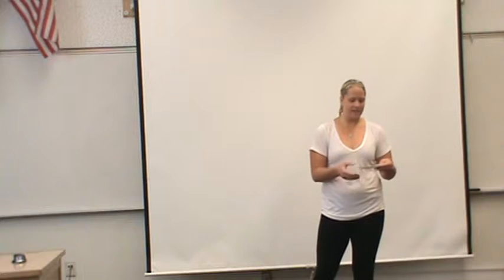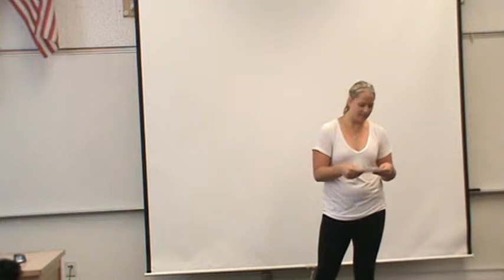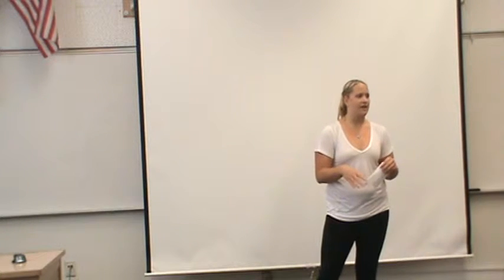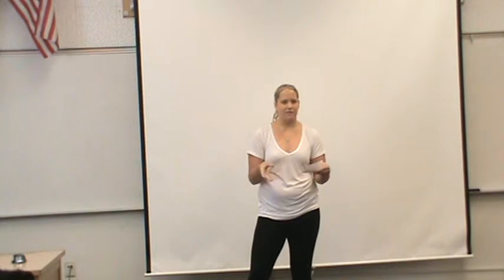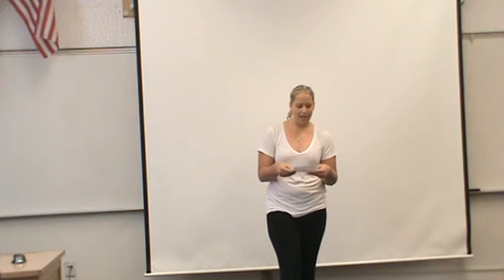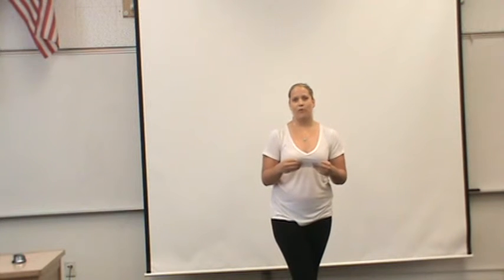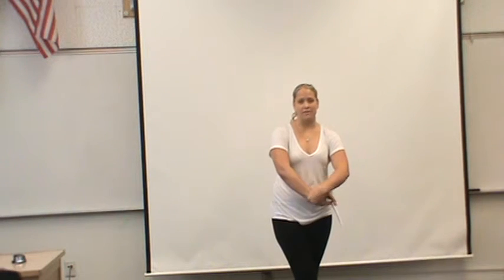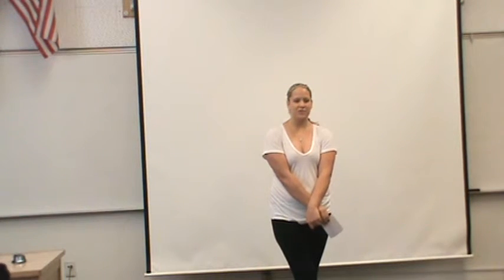Lindasy Impropmtu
TR Spring 2013